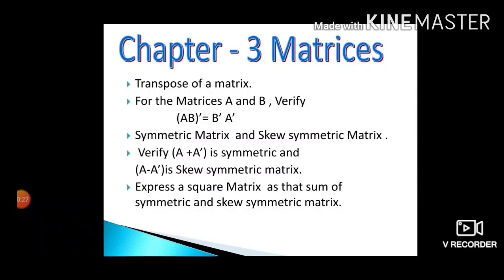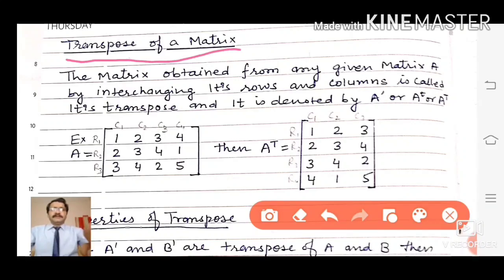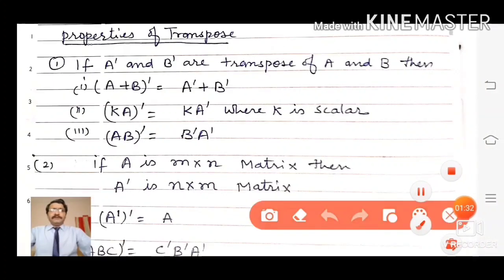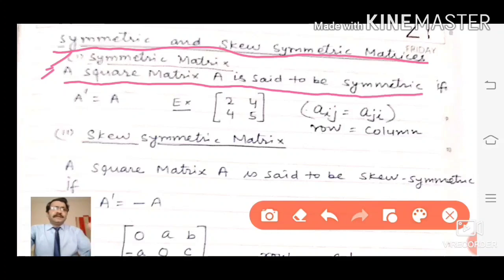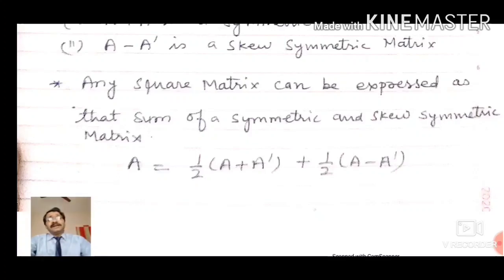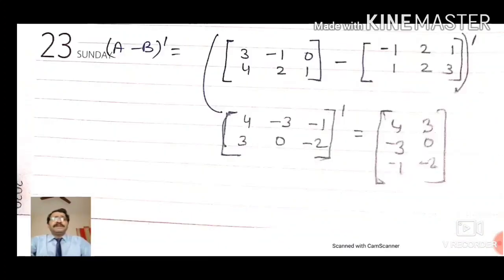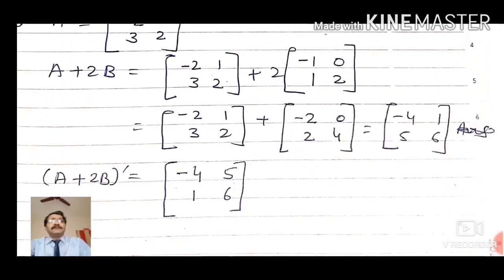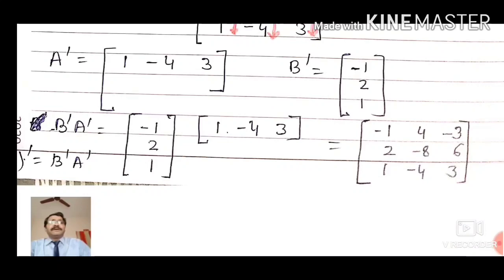Matrix - Transpose of a matrix- Questions